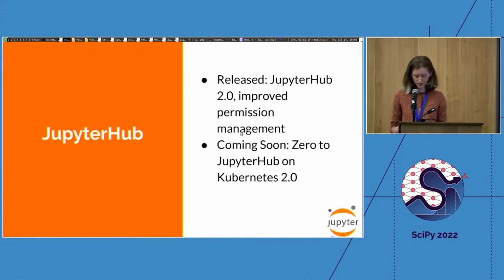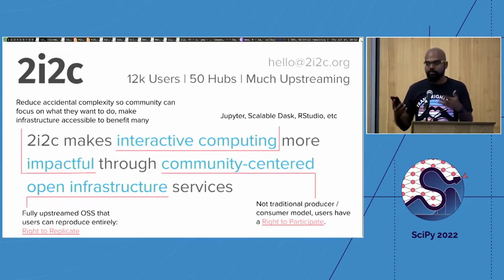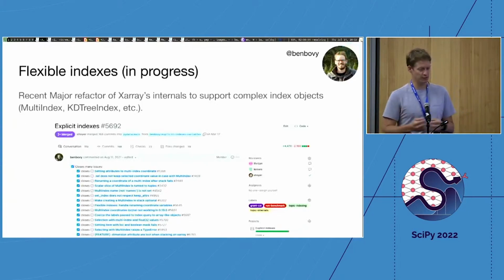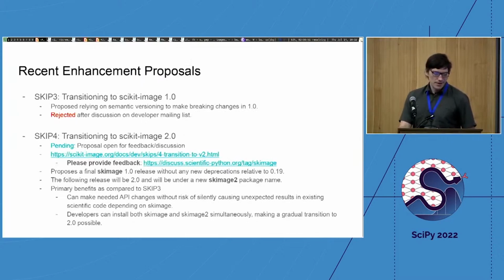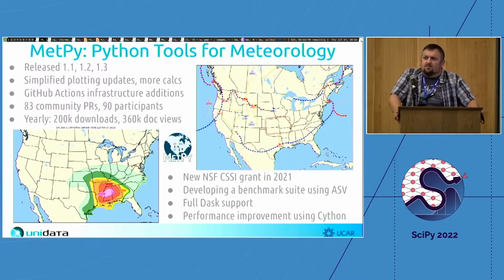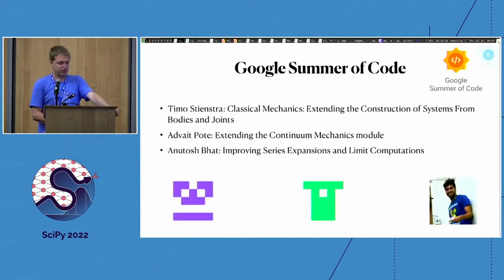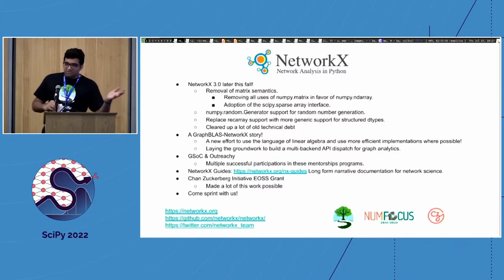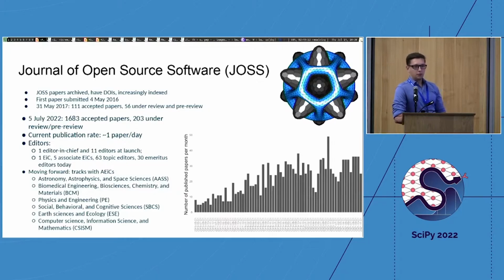SciPy Tools Plenary Session - Day 2 | SciPy 2022